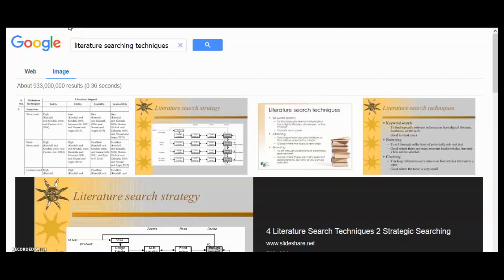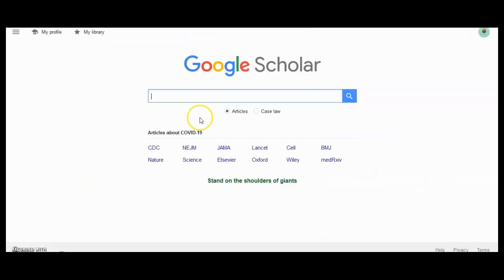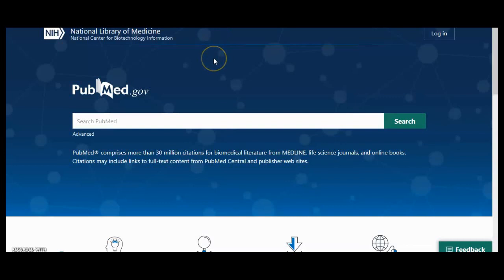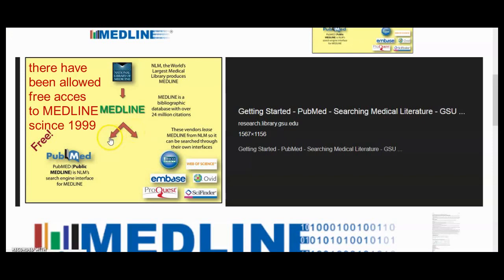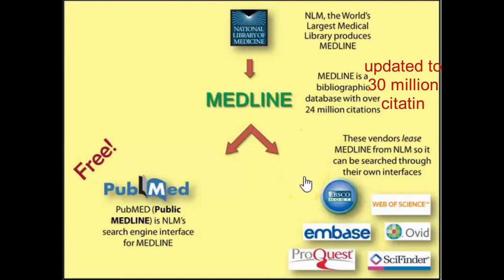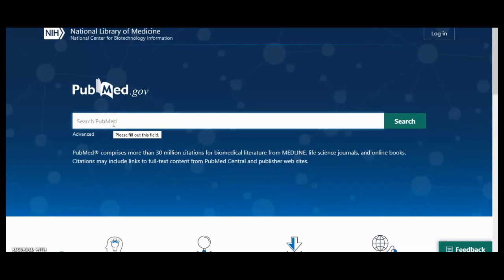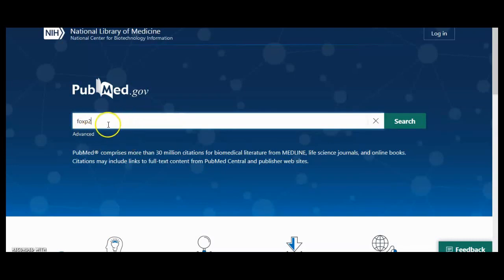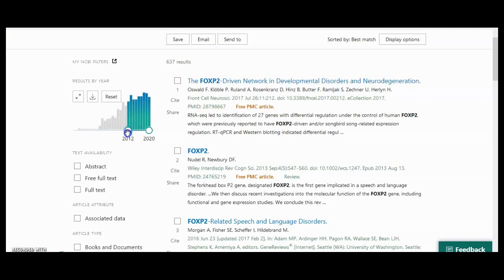Resources of Scientific Literature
Resources of Scientific
Scientific literature comprises scholarly publications that report original empirical and theoretical work in the natural and social sciences, and within an academic field, often abbreviated as the literature. Academic publishing is the process of contributing the results of one's research into the literature, which often requires a peer-review process.

Original scientific research published for the first time in scientific journals is called the primary literature. Patents and technical reports, for minor research results and engineering and design work (including computer software), can also be considered primary literature.

Secondary sources include review articles (which summarize the findings of published studies to highlight advances and new lines of research) and books (for large projects or broad arguments, including compilations of articles).

Tertiary sources might include encyclopedias and similar works intended for broad public consumption.